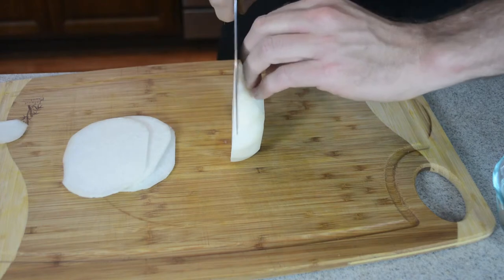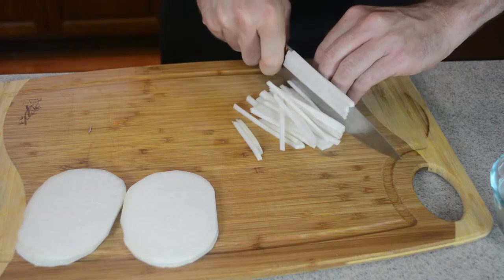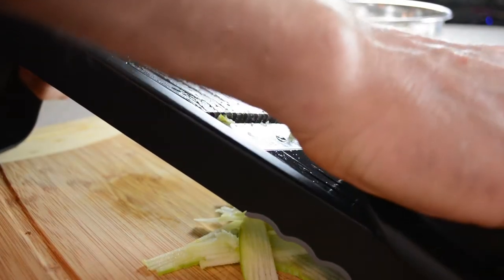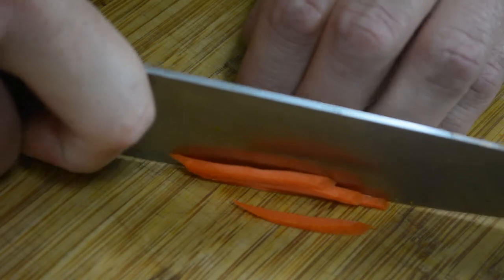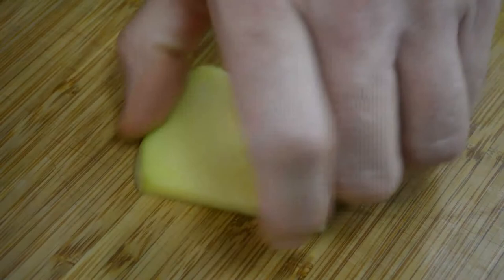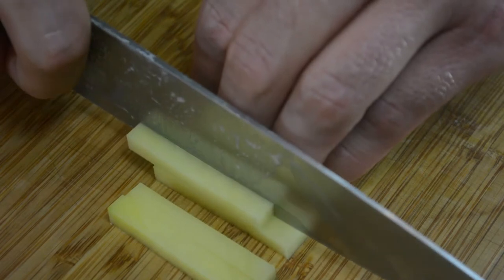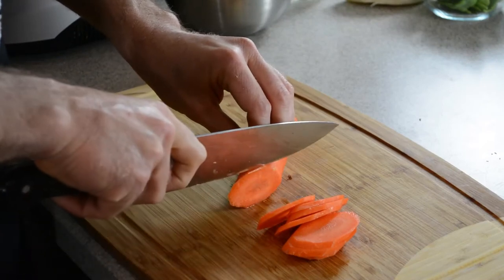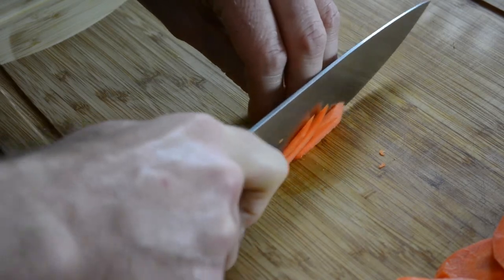Julienne, Batonnet & Matchstick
Julienne, batonnet, and matchstick are culinary knife cuts in which the food item is cut into long thin strips.